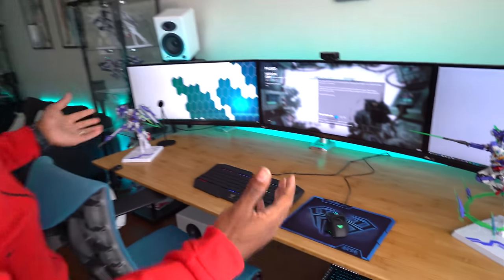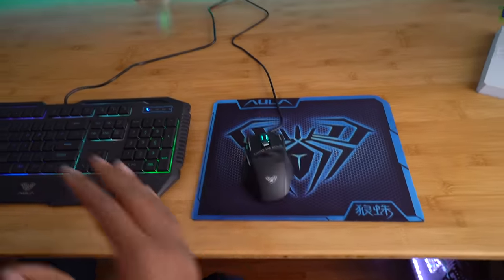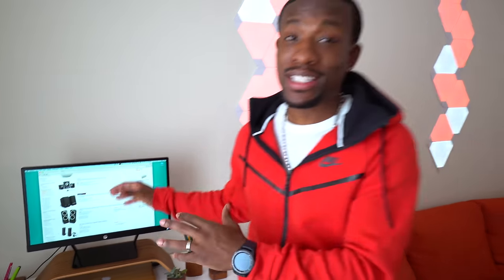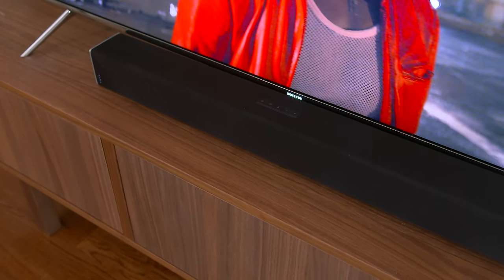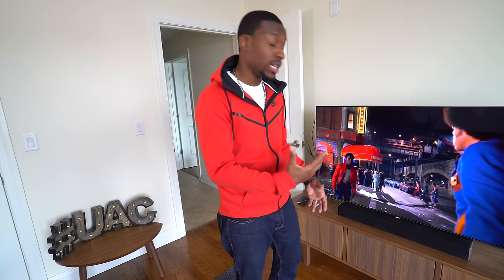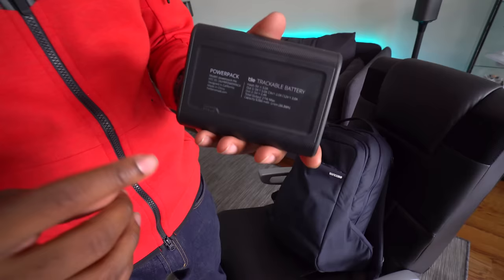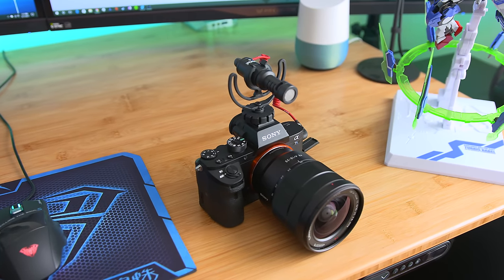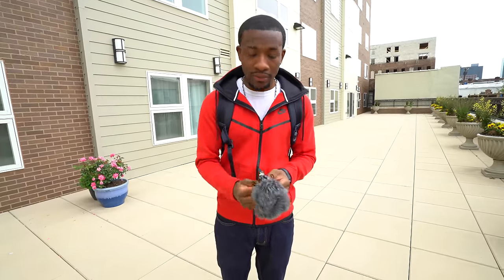Top 5 Awesome Tech Under $100!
Time for another Top 5 tech under $100. This time you get to see how each product works in real life setups!
We having gaming peripherals, a pc monitor for desk setups and more!

Links to everything below:
Aula Gaming Keyboard & Mouse Combo
HP Pavilion 22cwa Monitor
Vizio Soundbar
Rode Mic Micro
Nomad PowerPack with Tile technology